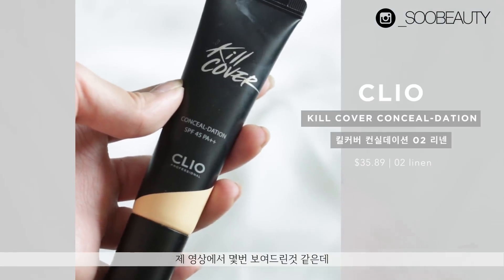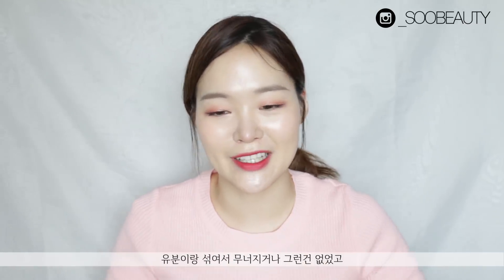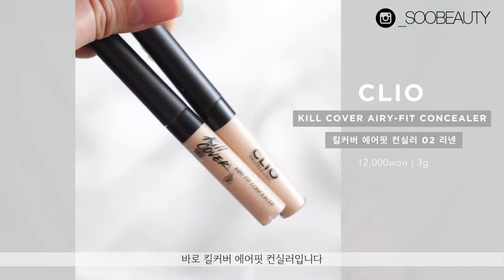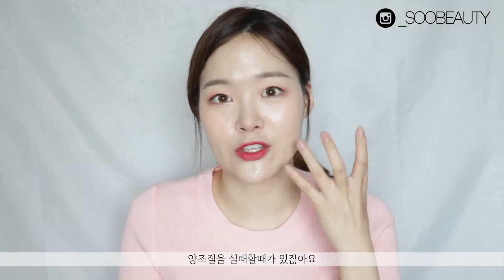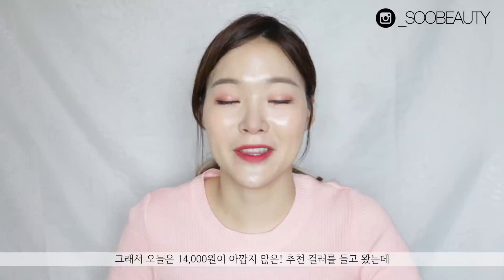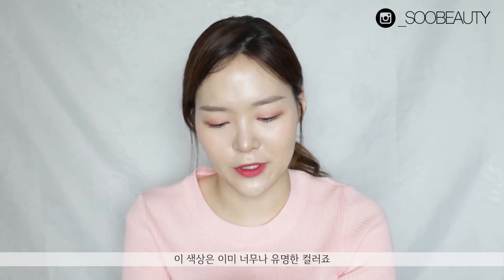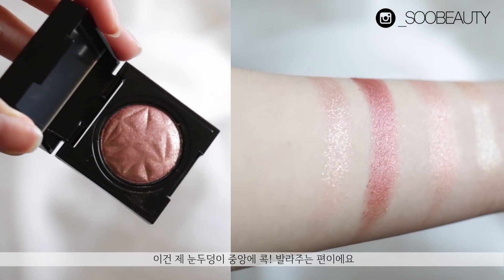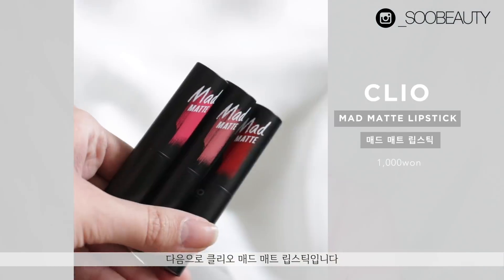Best of Clio | 클리오 추천템!! | it's been a while :)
CLIO
Kill Cover Conceal-dation 03 Linen
킬 커버 컨실데이션 03 리넨
$35.89

Clio
Kill Cover Conceal Cushion 03 Linen
킬커버 컨실 쿠션 03 리넨
32,000won

CLIO
Kill Cover Airy-Fit Concealer 03 Linen
킬커버 에어리핏 컨실러 03리넨
12,000won | 3g

Clio
Prism Air Shadow
프리즘 에어 섀도우
14,000won | 2.3g

Clio
Mad Matte Lipsticks
매드 매트 립스틱
16,000won

#3- Red Supreme
#5 - Russet Rose

Clio
Rouge Hill Velvet
루즈 힐 벨벳
18,000won

WORST - there’s only one anyways lol 어차피 하나밖에 없네용 ㅎㅎ

Clio
Nudism Cushion
클리오 누디즘 쿠션

-First of all, I did not like the design AT ALL… the cushion part freaked me out so much ㅠㅠ
The formula also wasn’t for me because it didn’t settle well onto the skin
and it just felt like it was running all over the place and also transferring easily.
I just feel like there are so many other sheer cushions out there that do way better!

-먼저 쿠션 디자인이 너무 징그러웠어요 ㅠㅠㅠㅠ
그리고 밀착도 잘안되고 겉돌아서 잘 안맞더라고요...
커버력이 낮은건 상관 없는데 지속력도 아쉬운 제품이라서 아쉽...
그냥 얇고 가벼운 쿠션은 이것보다 좋은거 많아서 패스템입니다 ㅠㅠㅠ